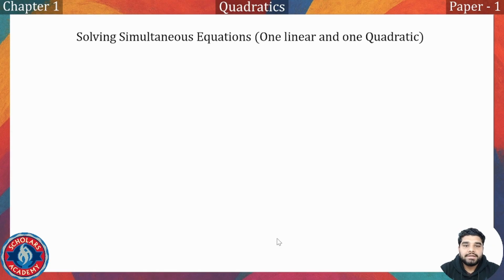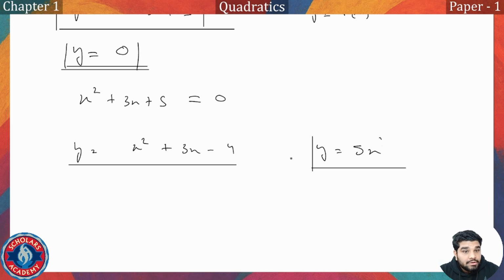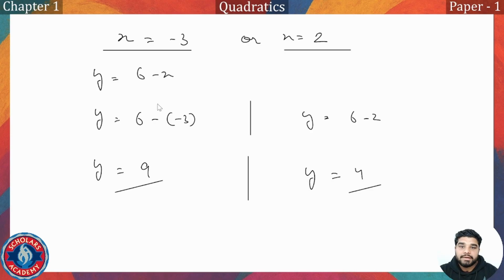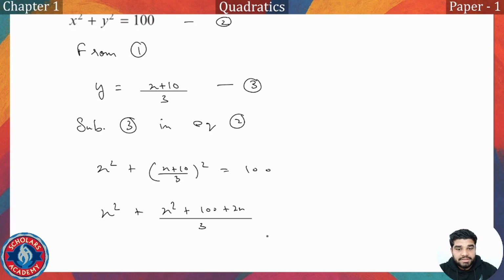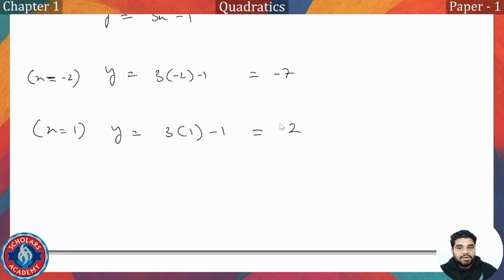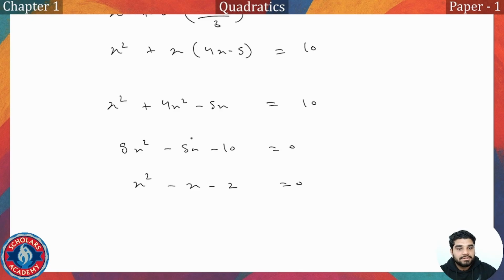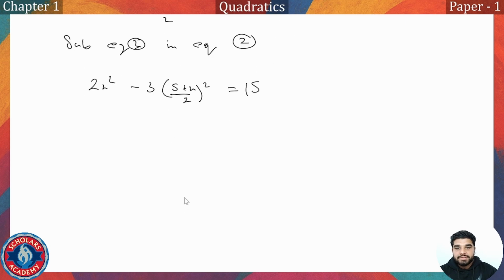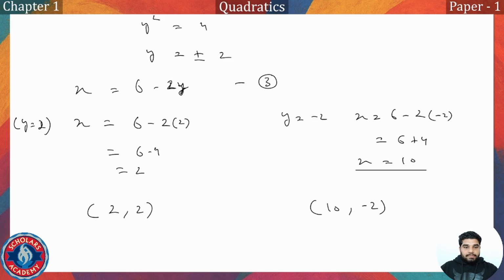Quadratics | Lecture 7 | AS Level Maths Paper 1 | Complete Exercise Solution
– Exercise-wise solutions
– All exercises questions
– Exam-oriented discussion

In This Video :- Solution of Ex 1D - Q1(a to i)